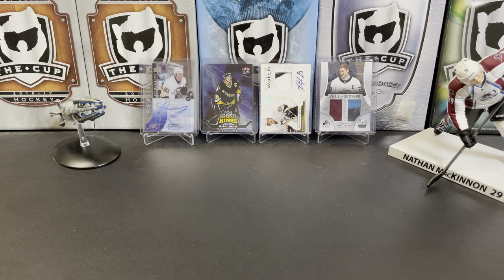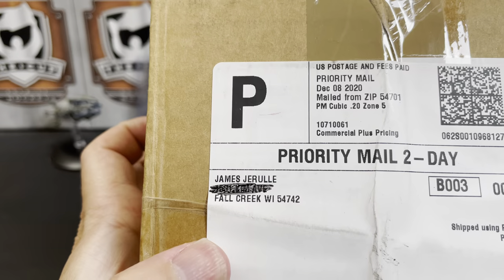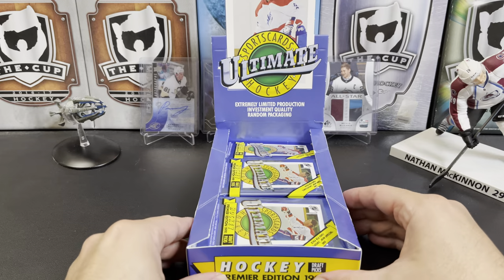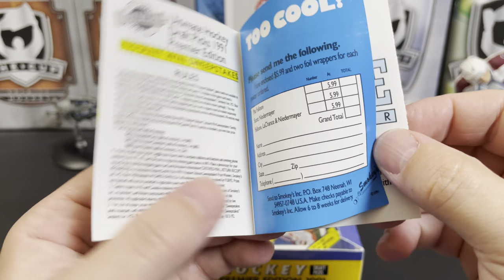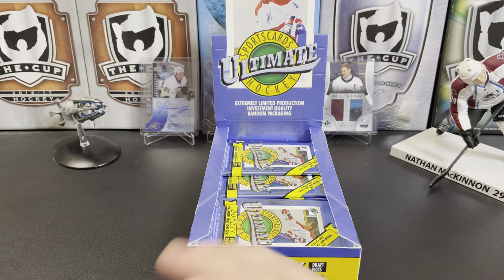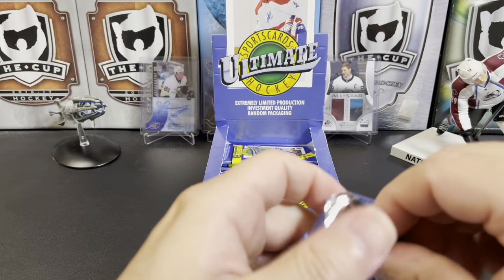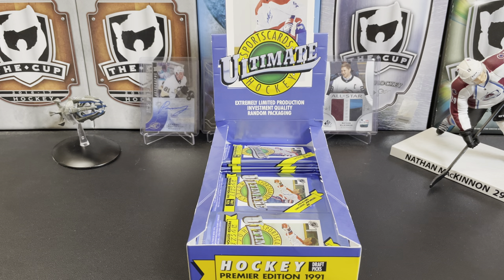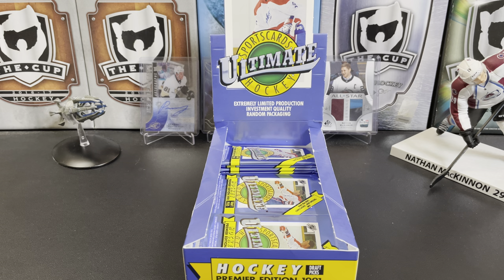I Have NEVER SEEN This Hockey Card Product Before! Opening a box of....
I Have NEVER SEEN This Hockey Card Product Before!

Watch this video to find out how to enter our newest contest
We are giving away a hobby box of 21-22 Upper Deck Series 1 AND a mystery lot of hockey cards.

Mail:
U.S.A.